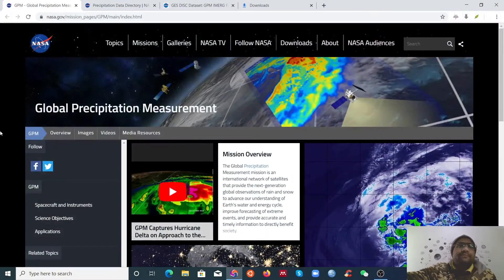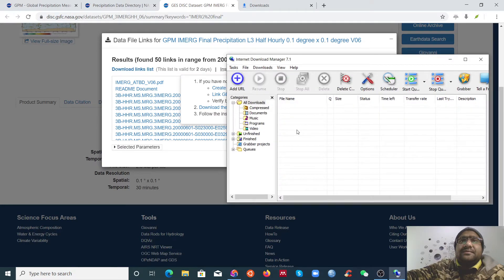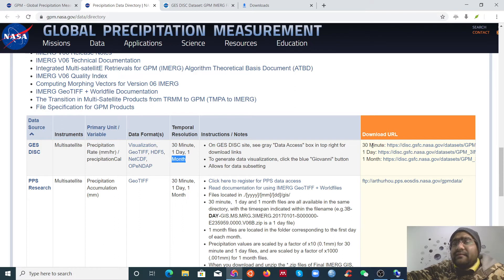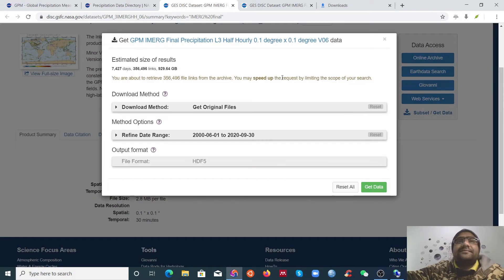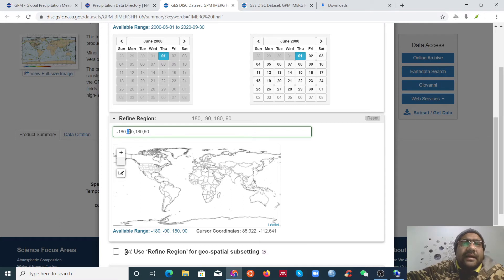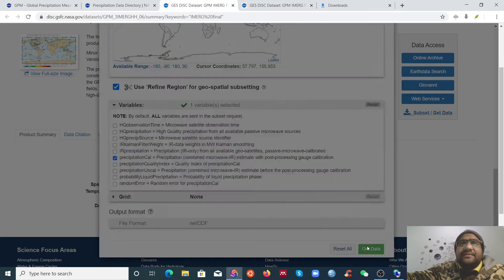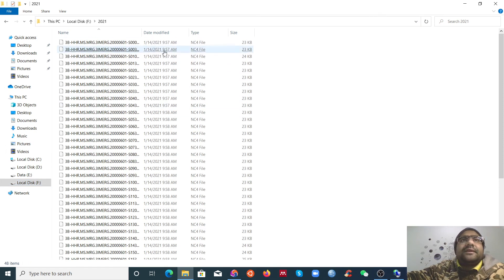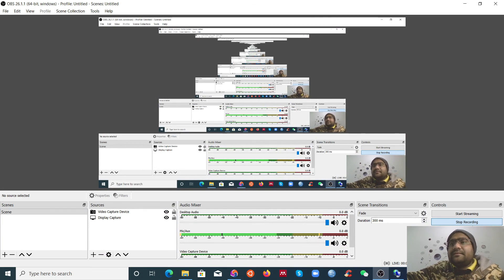Climate Data download with Internet Download Manager (IDM) | Research Society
Free NetCDF data downloading sources:
GPM and TRMM data

Data from 1979 to 2010 (NCEP Climate Forecast System Version 2 (CFSv2) 6-hourly Products)

Data after 2010 till present (NCEP Climate Forecast System Version 2 (CFSv2) 6-hourly
Products)